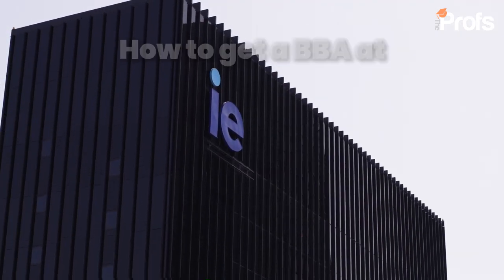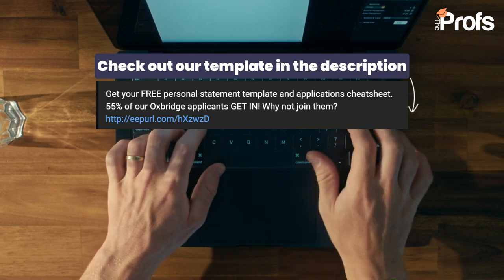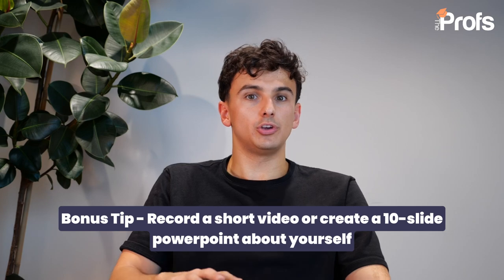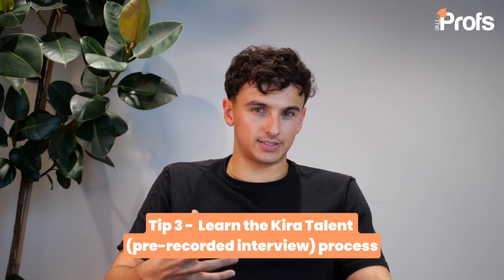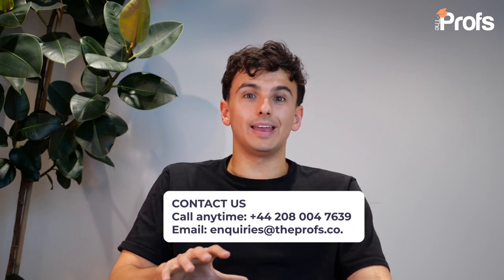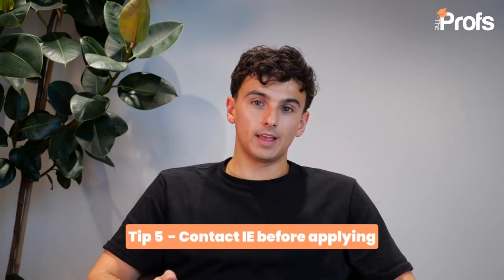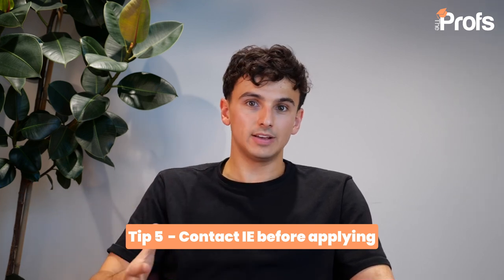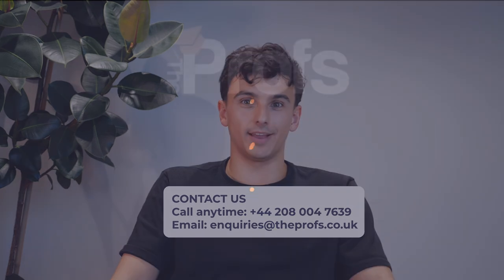HOW TO GET A BACHELORS OF BUSINESS ADMINISTRATION AT IE UNIVERSITY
Joe Miller, an award-winning university admissions expert, shares his insider knowledge on how to gain admission to IE for a Bachelors of Business Administration and Finance. IE is one of the most competetive business schools to get into in Europe.

Joe has provided application support to countless students and has supported students with admission to the most competitive universities in Britain and Europe, including: Oxford, Cambridge, LSE, UCL, Imperial College, HEC, Insead and IE.

CONTENT
   00:00 How to get a BBA at IE
   00:53 Tip 1 - Ace your CV
   01:33 Tip 2 - Express yourself (especially through video)
   02:57 Tip 3 - Learn the Kira Talent process
   04:03 Tip 4 - Prepare thoroughly for the in-person interview
   05:09 Tip 5 - Contact IE before applying
   06:21 Work with us